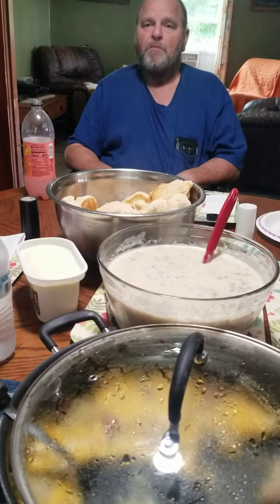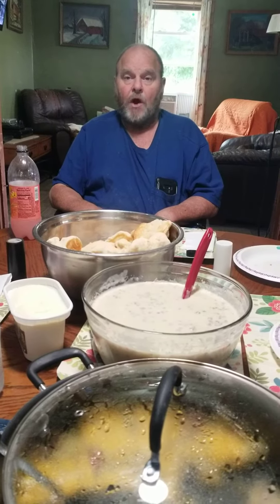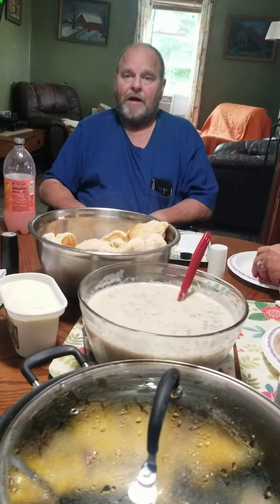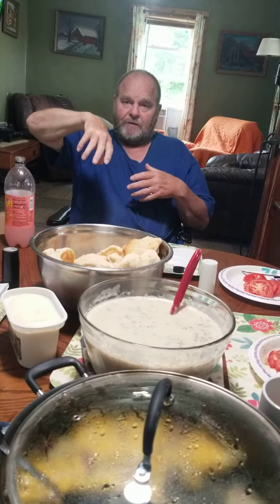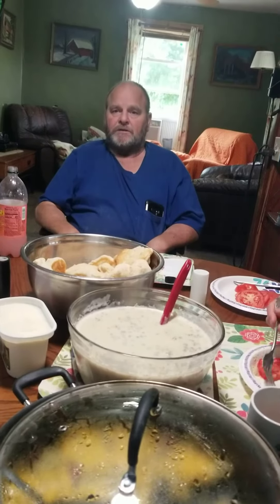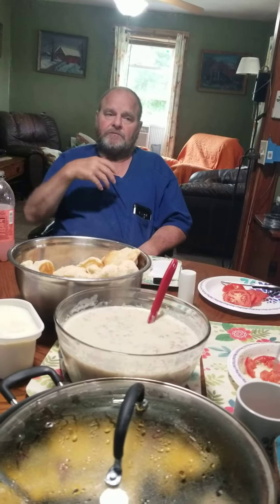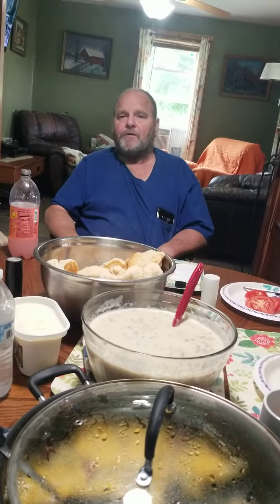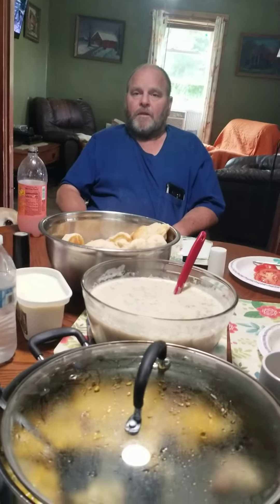Uncle Lloyd biscuits and gravy Part 4 - 2020-6-21 - Father's Day